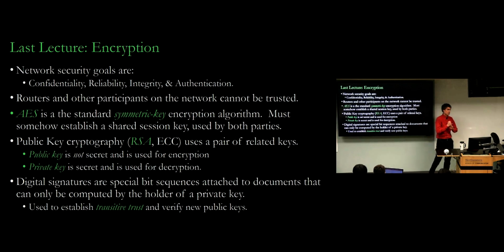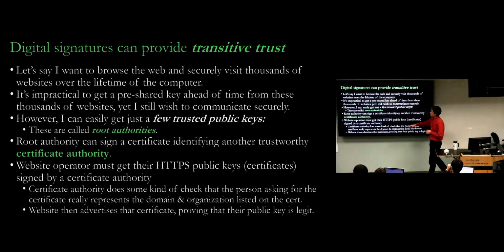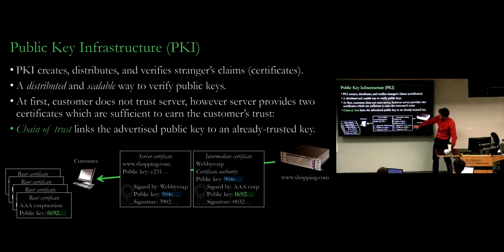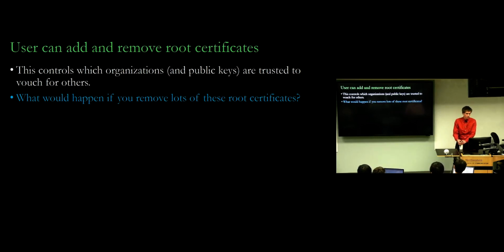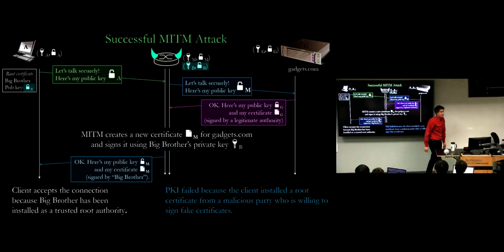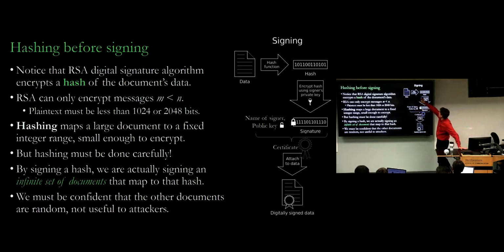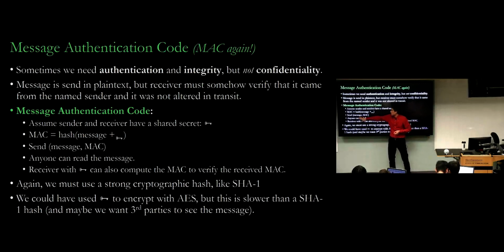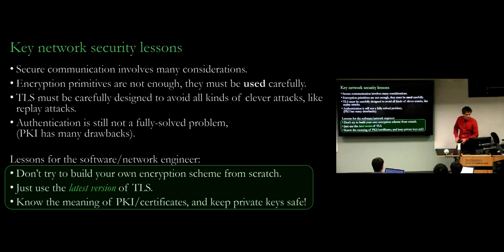340 Lecture 16: Authentication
EECS-340 Introduction to Computer Networking.  Taught at Northwestern University by Steve Tarzia in the Fall of 2018.